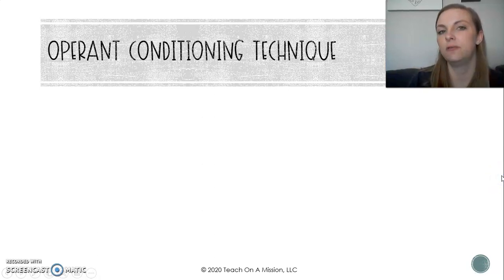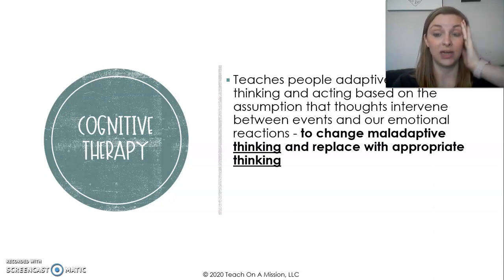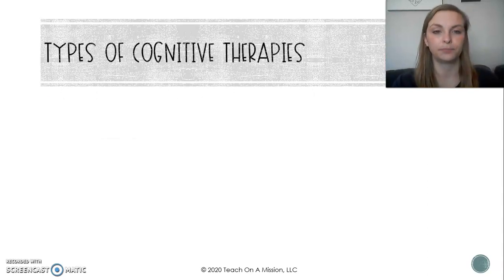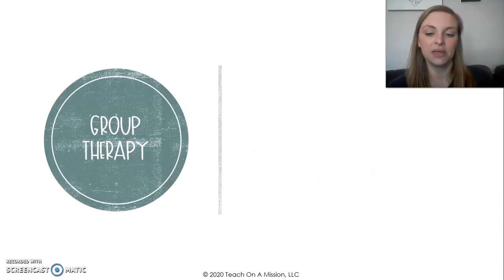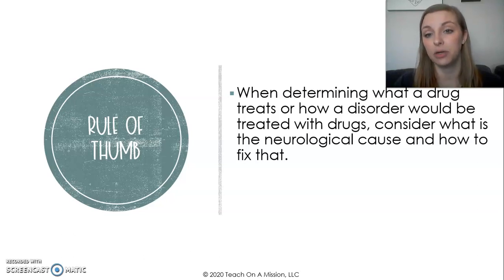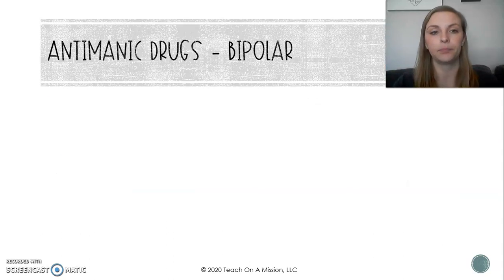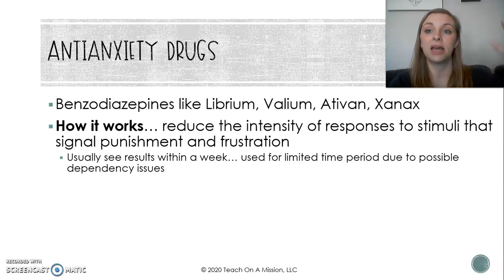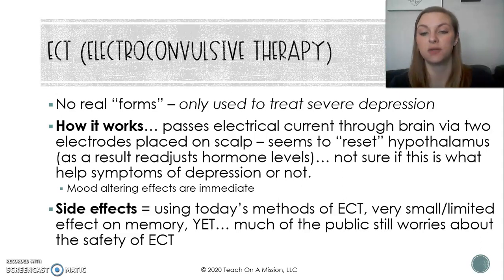Unit 8 - Treatments (pt. 2)